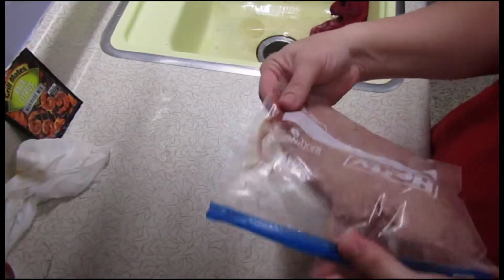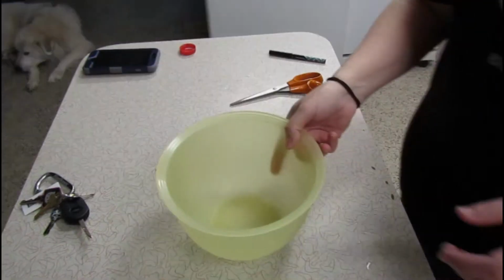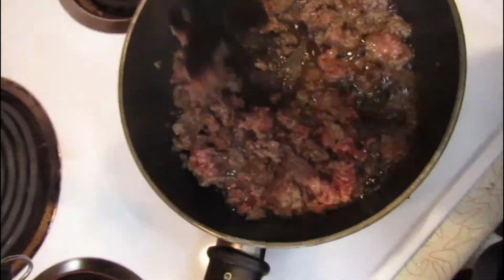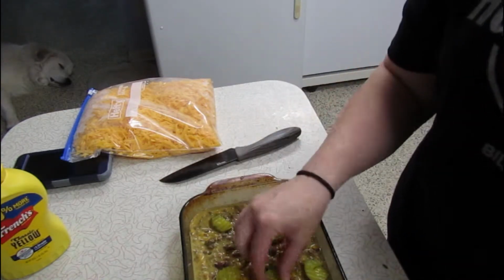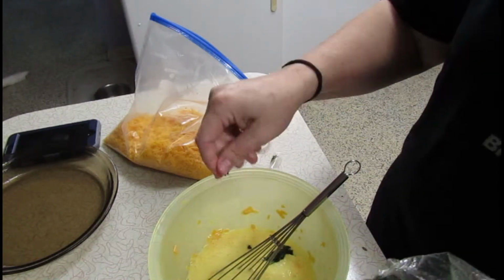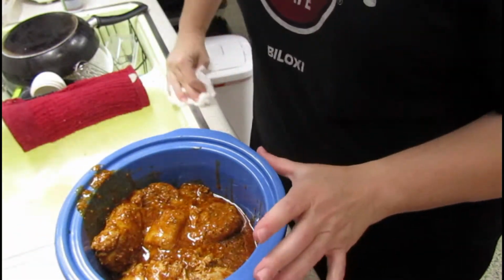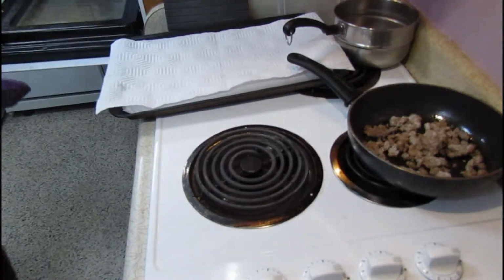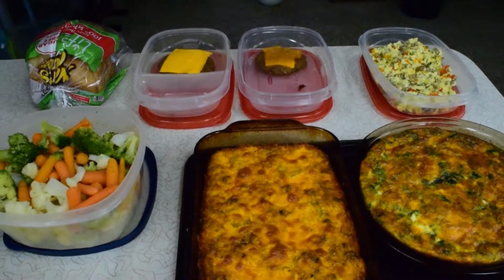Low Carb meal prep : week 1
low carb meal prep.
My filming skills are lacking in this one..
lol Ill do better next time. Sorry about the messy house. Cant wait to move.
You didn't see me make the egg sausage pepper breakfast because I made a video on this already.. check that out if your interested.
hope you enjoyed.